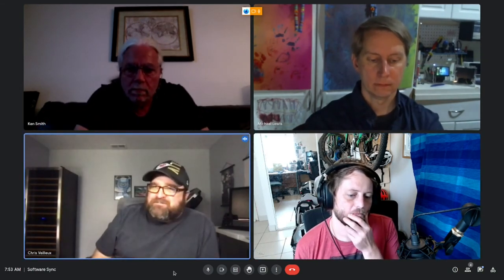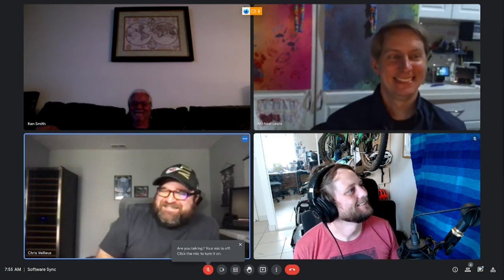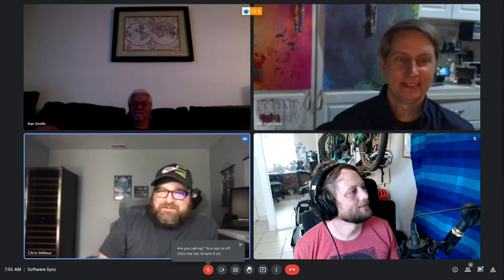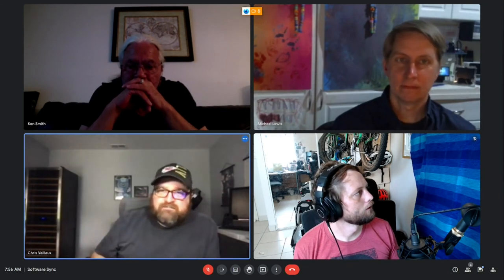Mycroft Dev Sync 20210902